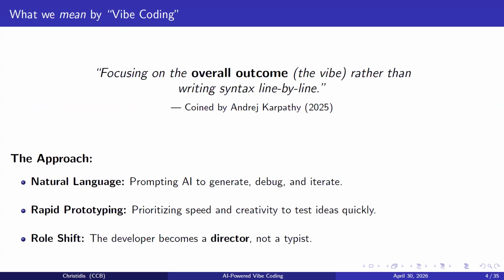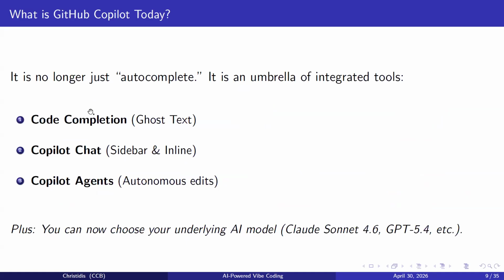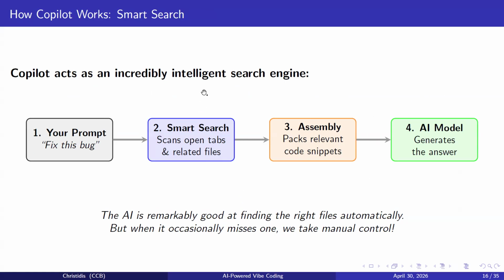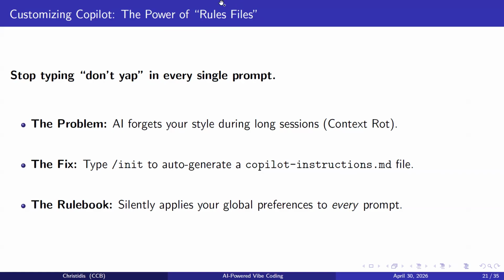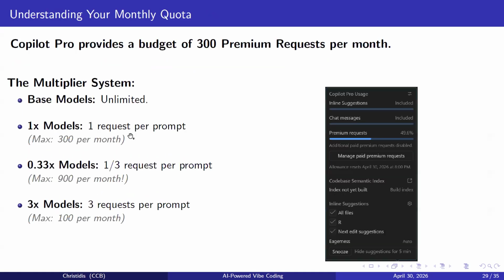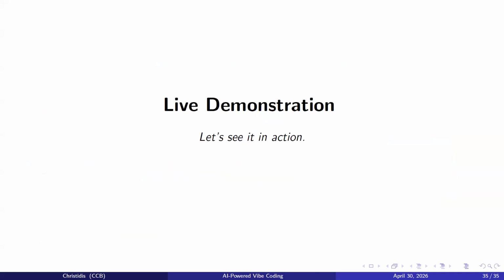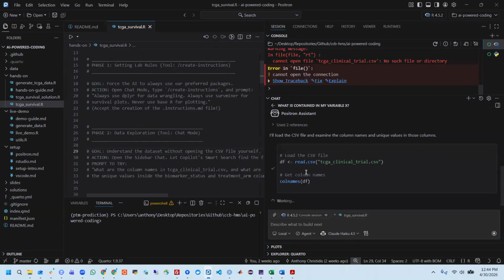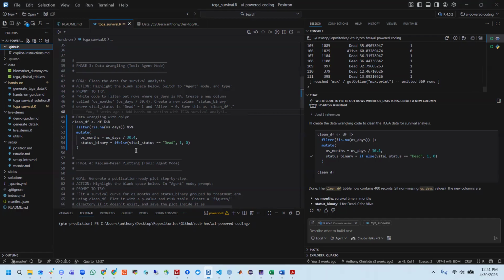Developers Forum 28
April Developer Forum: Integrating Agentic AI into IDEs presented by Anthony Christidis

This monthly meeting is intended to be a platform for Bioconductor and R developers to share information about the infrastructure and concepts that surround the Bioconductor project.